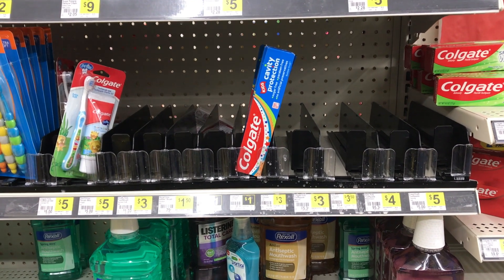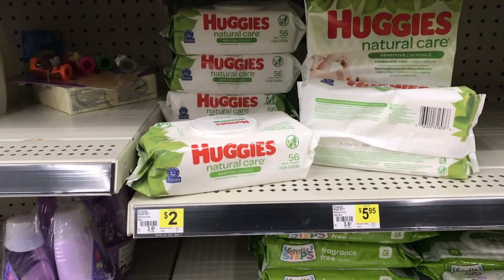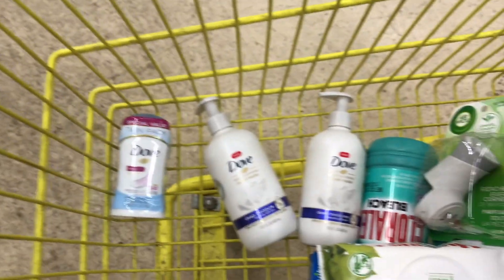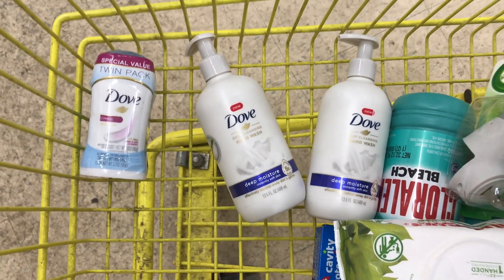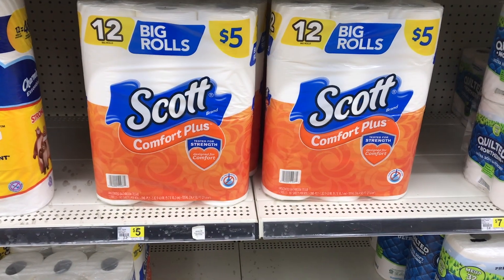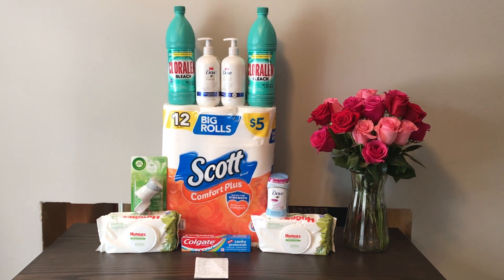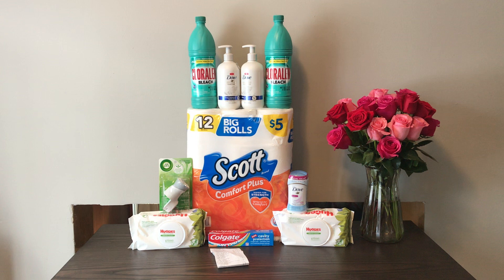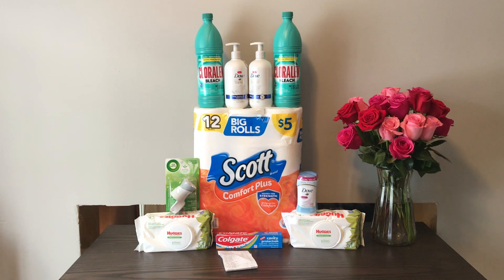Dollar General $5/$25 Deal | 1 Printable coupon & Digitals | Quick & Easy! | Everything Less than $5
Quick & Easy Dollar General Haul!
Let me know what deals you got this week!!! If you are a NEW subscriber let me know so that I can welcome you to my channel!